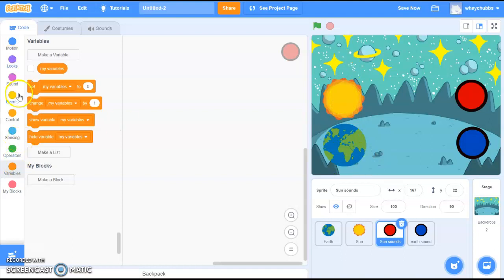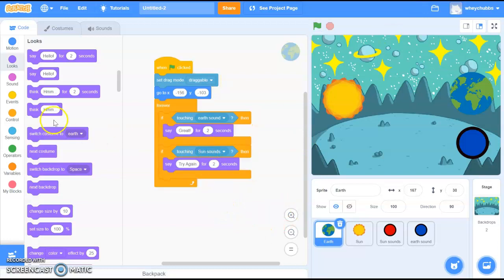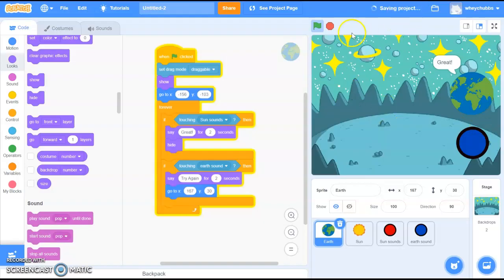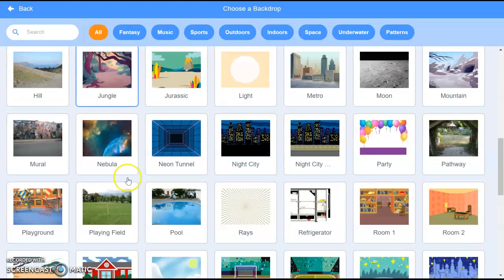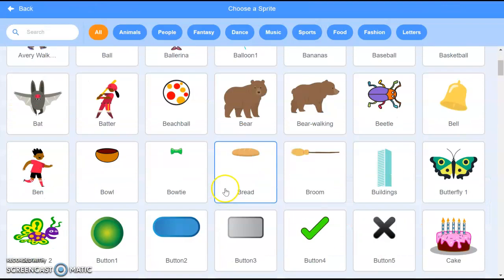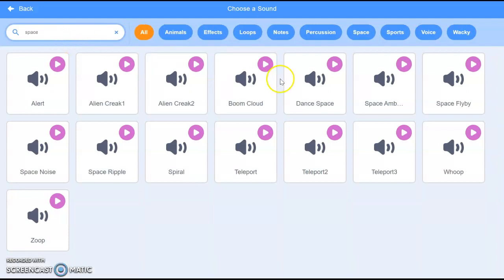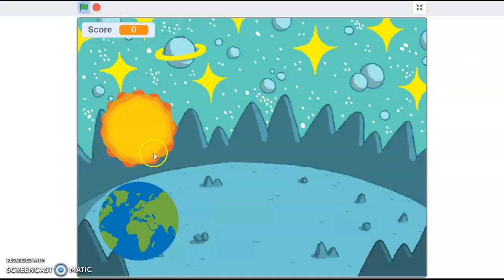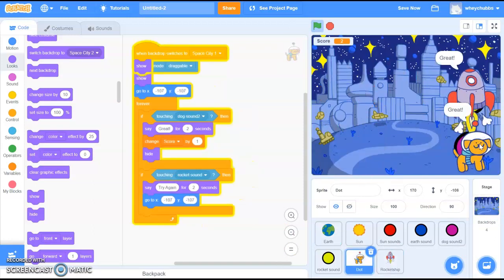Lesson 3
Lesson 3 of scratch tutorial for EDES104
How to create a score and add new levels in scratch.